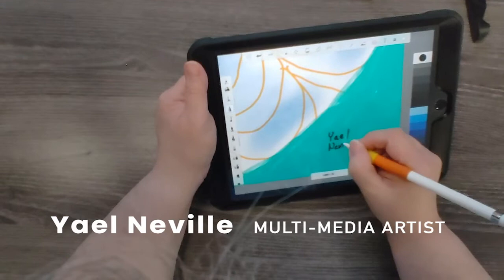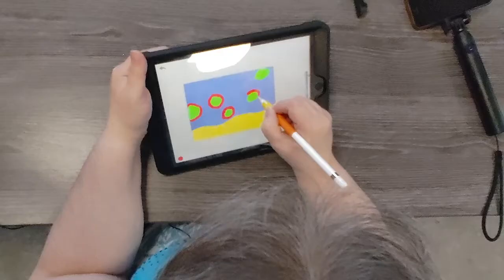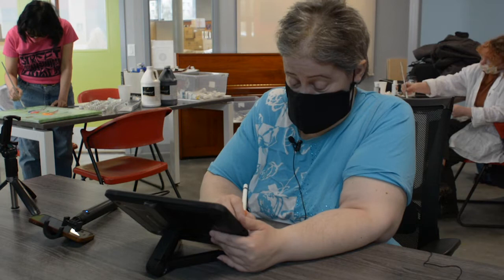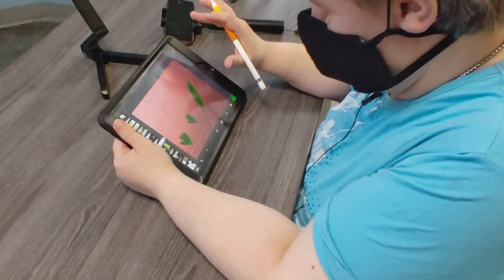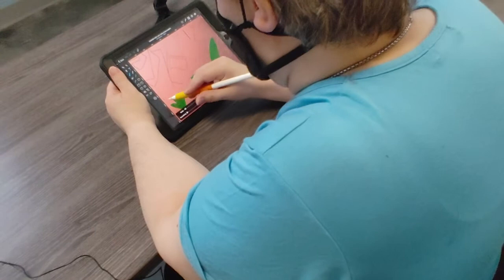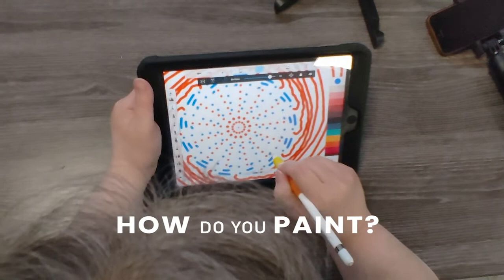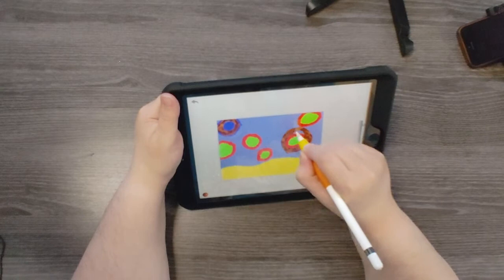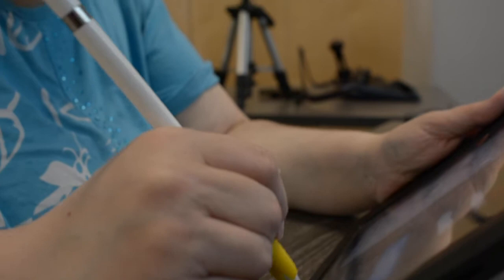Digital Abstract Art- With Yael Neville